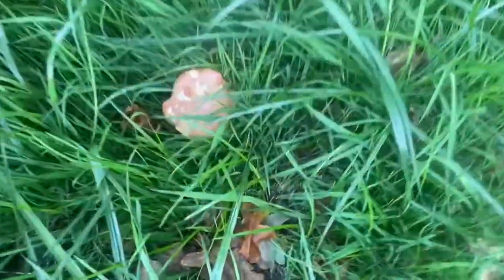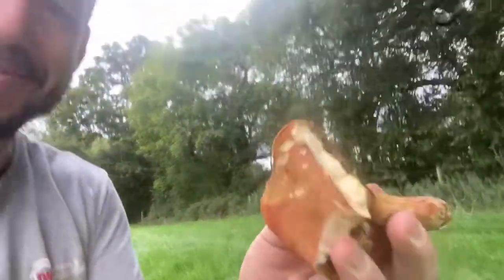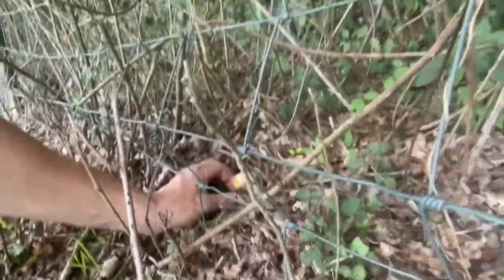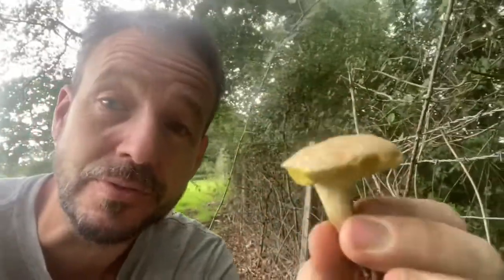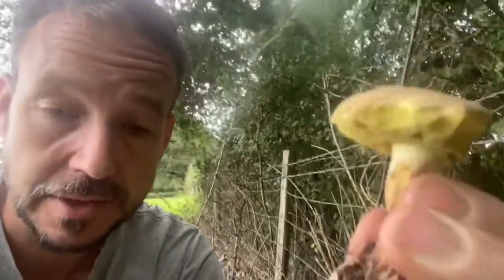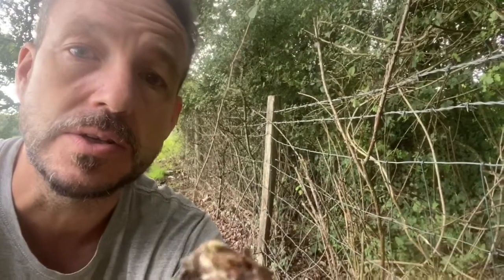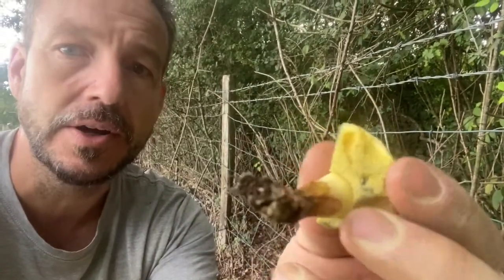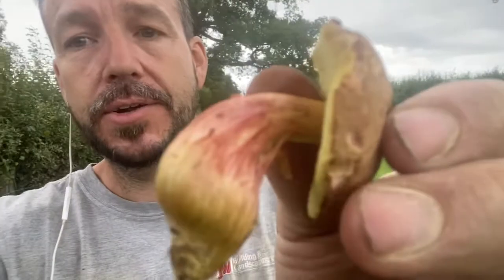Woodland Therapy VLOG 4-9-20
Just a short one from me today’s. It’s been a very demanding week at work and I’m using a woodland walk to decompress before I get home.